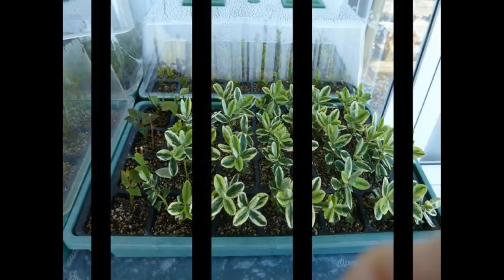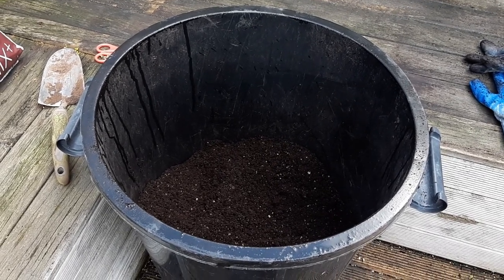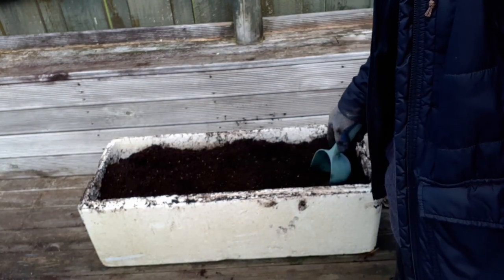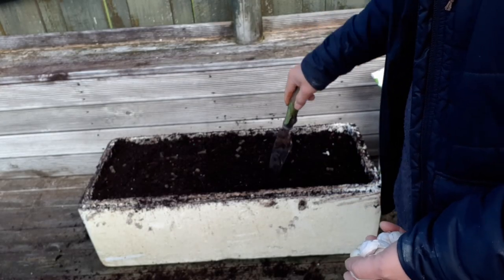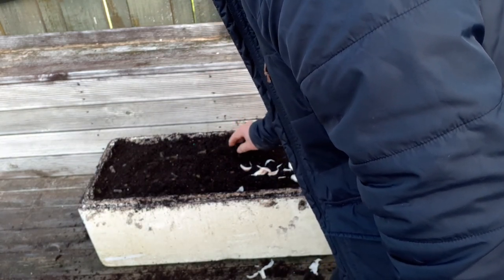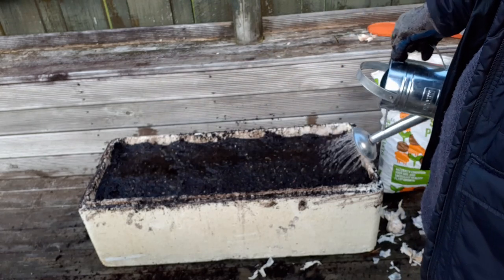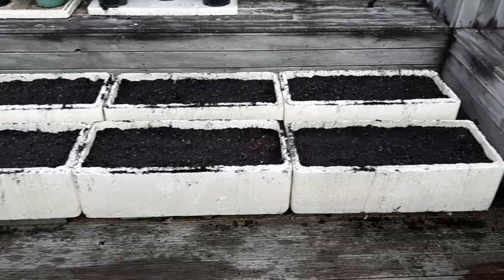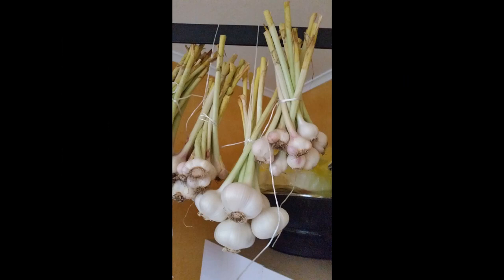How to grow garlic in containers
This video describes the step-by-step procedure in growing garlic in containers including when to grow, preparation of containers and soil medium, fertiliser application, and general management practices. (Erratum:  the shortest day in NZ is about 5 hours shorter (not longer) than the longest day which is in December).